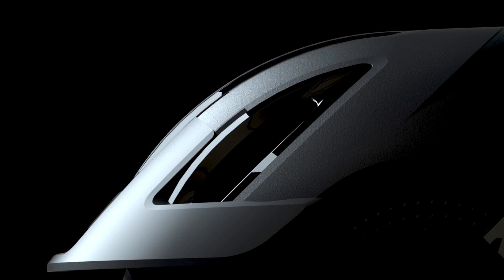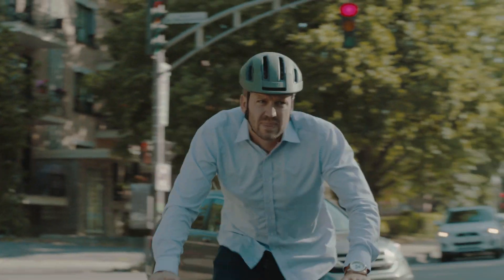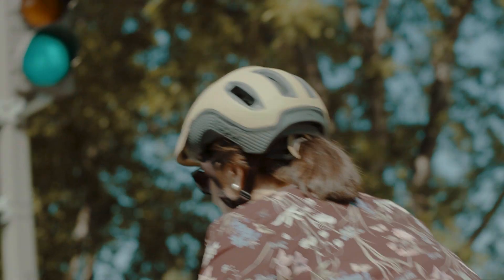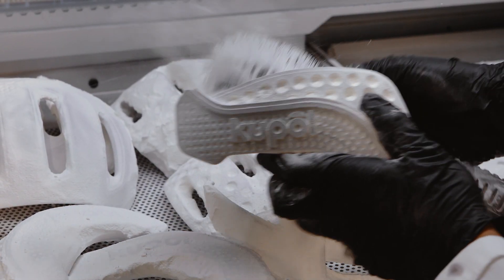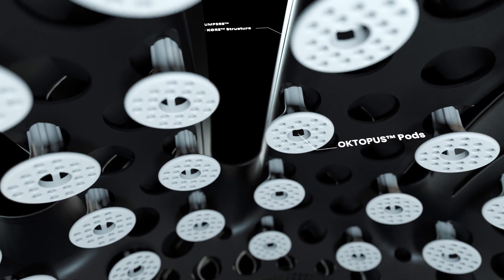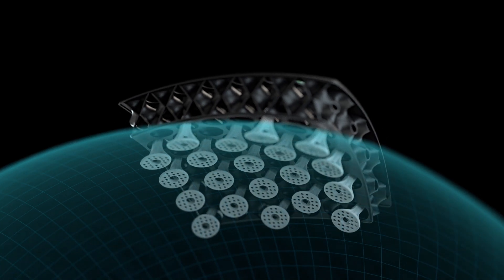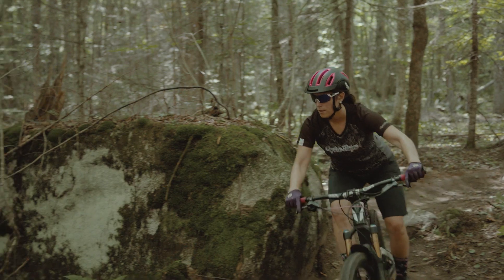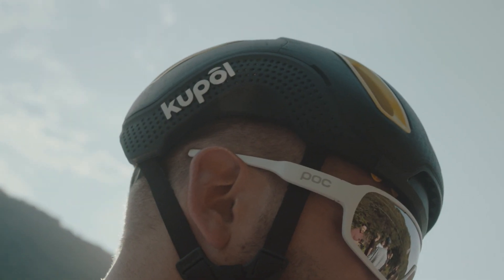kupol | reinventing the helmet with 3D printing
The kupol 3d printed helmet is set to revolutionize the industry with its advanced technology: Kollide Safety System.